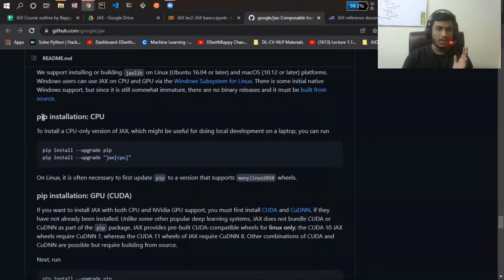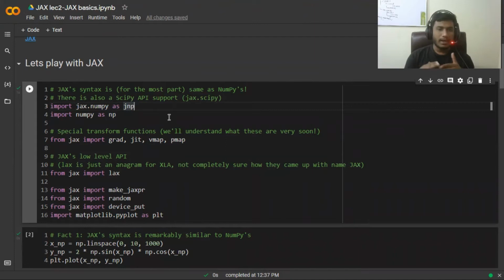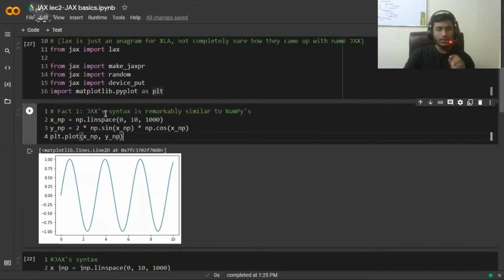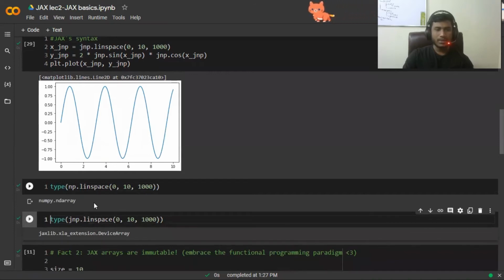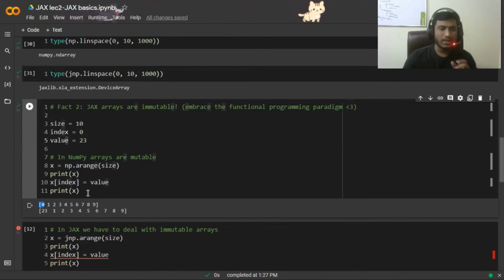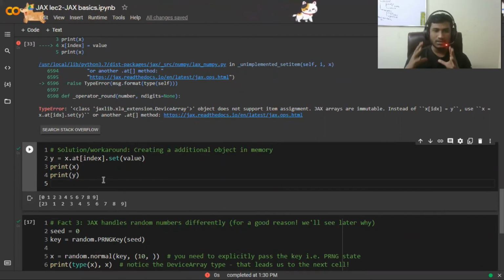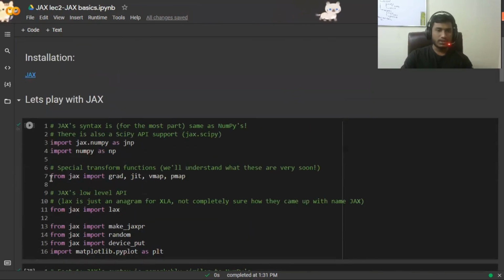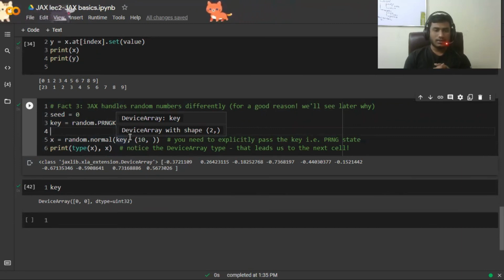01. JAX Basics | JAX For Deep Learning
Google JAX is a machine learning framework for transforming numerical functions. It is described as bringing together a modified version of autograd and TensorFlow's XLA.

Thanks!

YOU JUST NEED TO DO